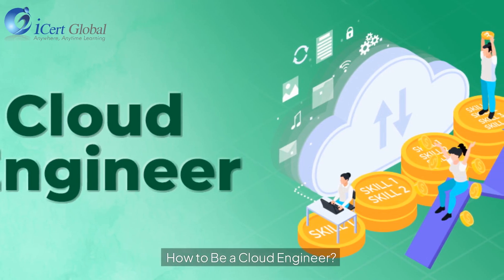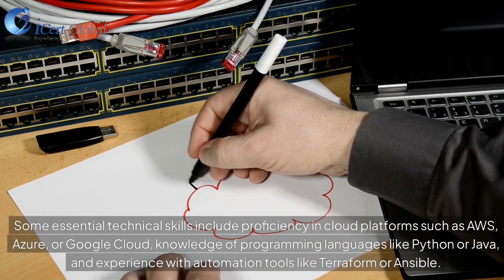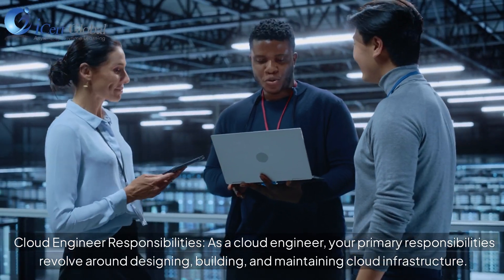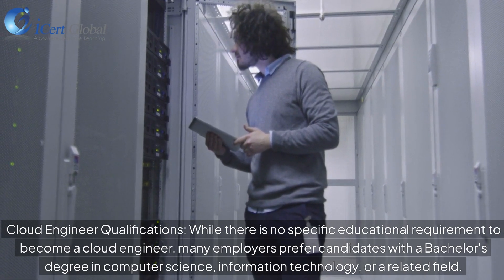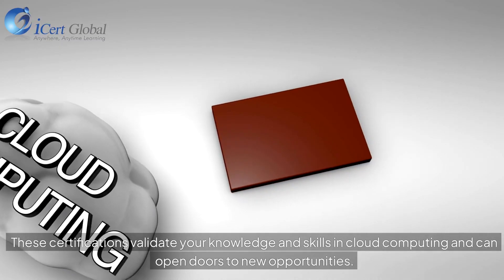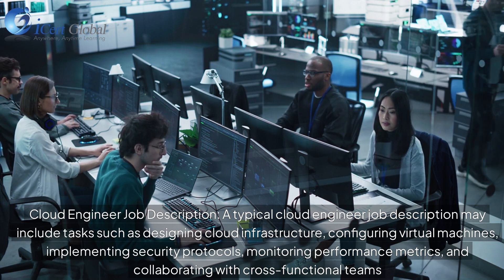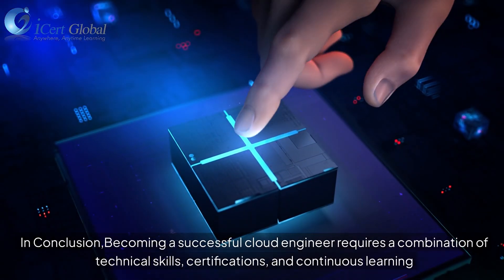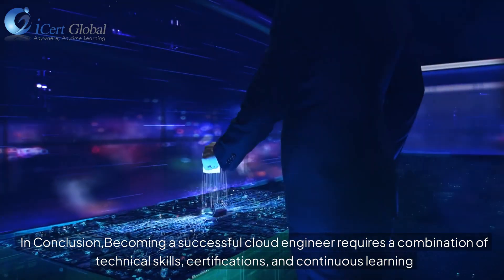How to Become a Cloud Engineer?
Curious about a career in cloud engineering? In this video, we explore the path to becoming a successful cloud engineer. Discover the essentials of cloud technology, the skills needed, and how to get started with cloud training. We’ll cover key cloud certifications and provide tips to help you build a solid foundation in cloud computing. Whether you’re just starting or looking to level up, this guide will help you navigate your way to a rewarding career in the cloud.